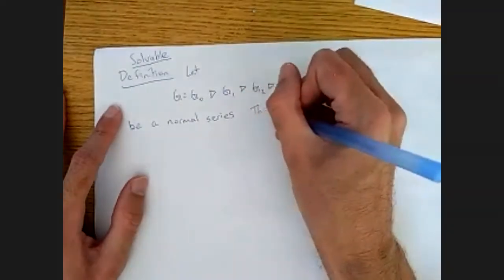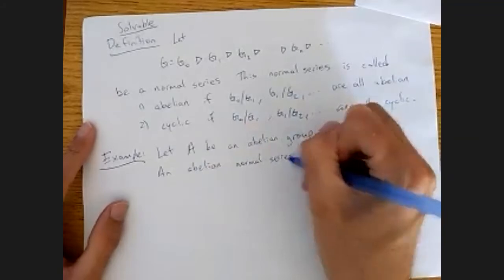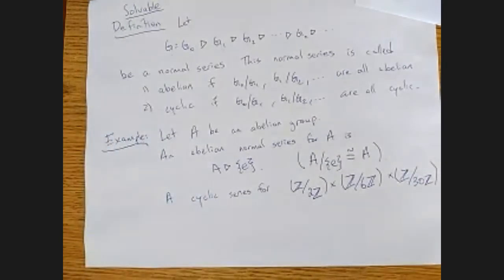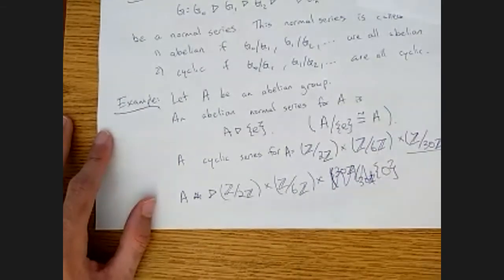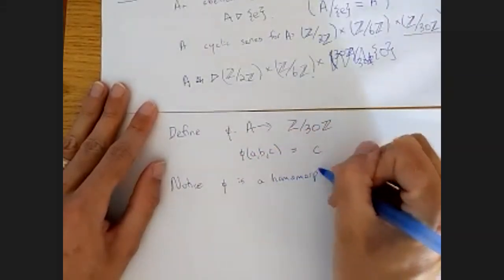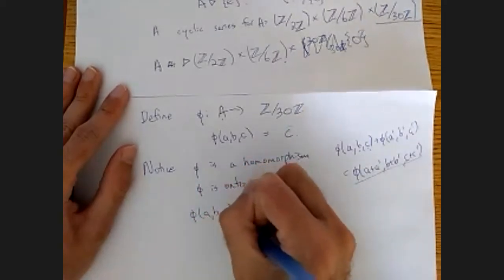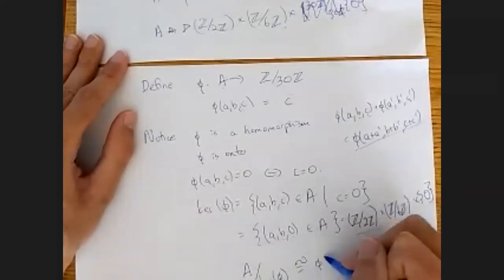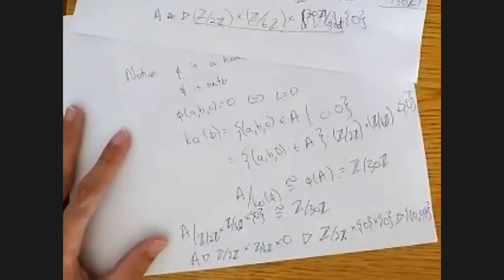Math 3272 - March 15, 2021 - part 2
Solvable groups